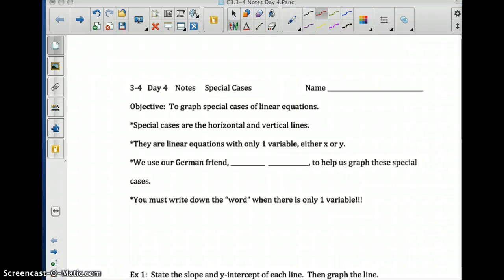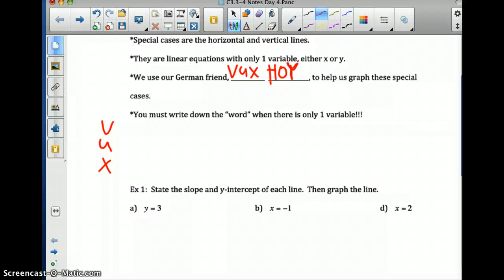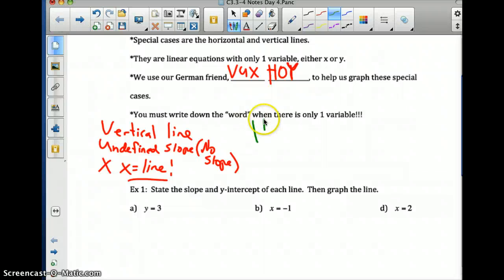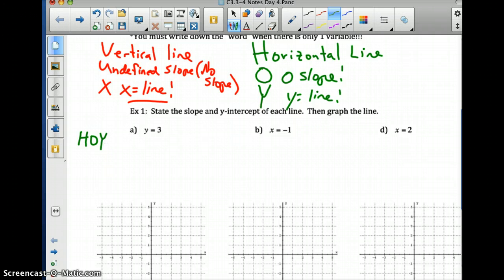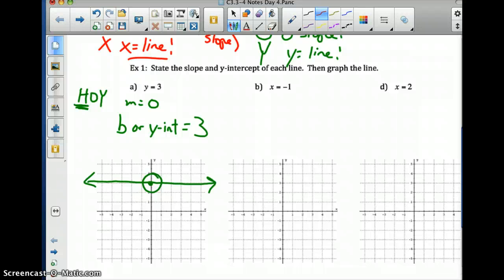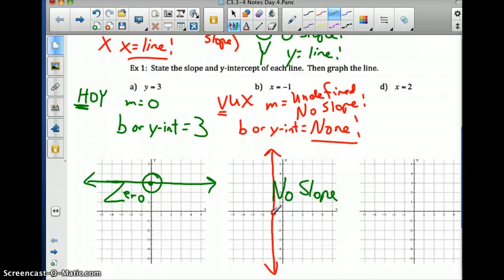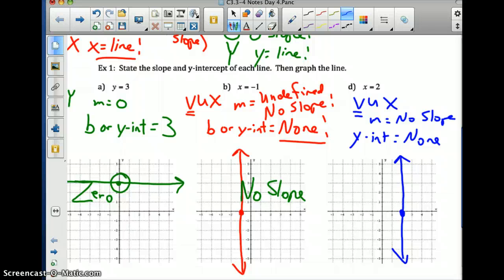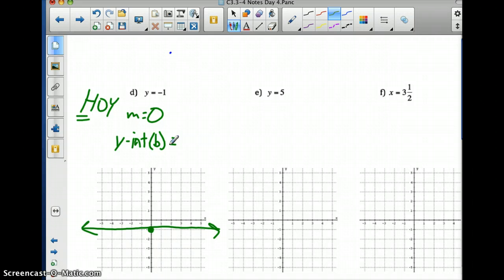C3.3-4 Day 4 Notes